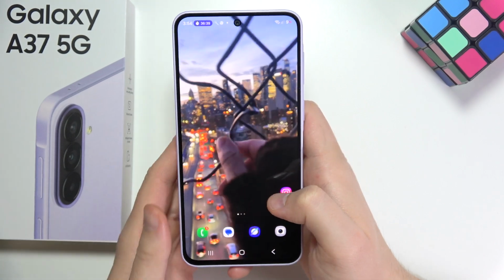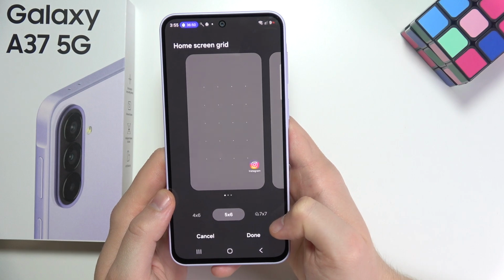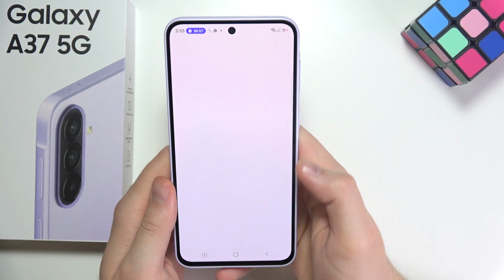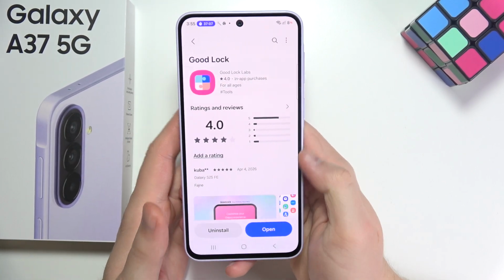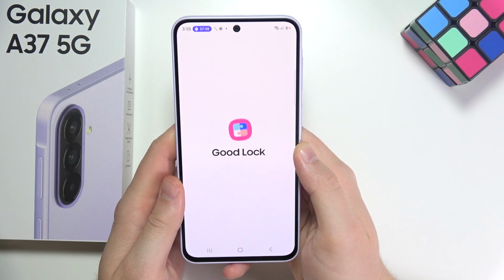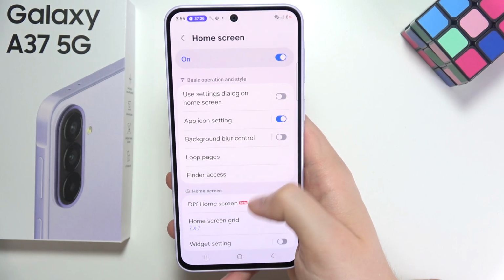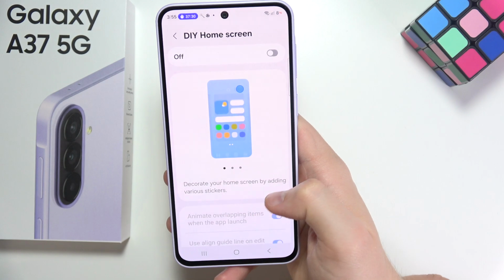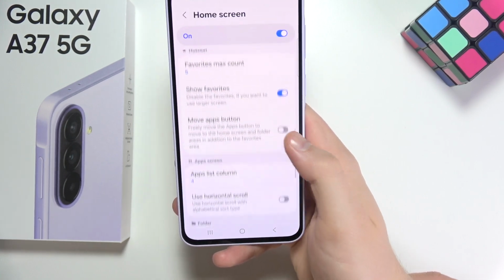Samsung A37 5G: How to Unlock Hidden Home Screen Settings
Learn how to unlock hidden home screen settings on Samsung A37 5G. This allows you to customize your device for a more personalized and efficient user experience. In this tutorial we show how to access these features on Samsung A37 5G.